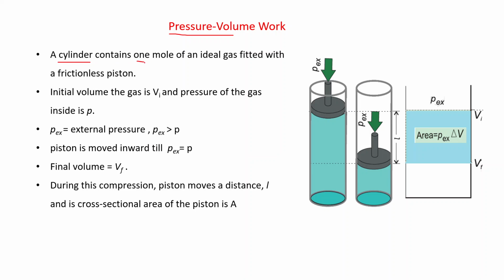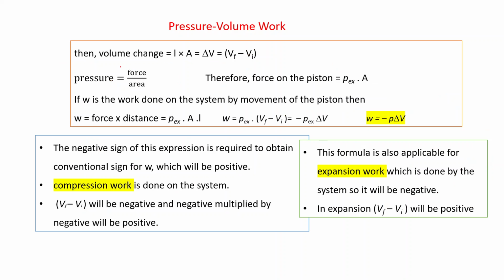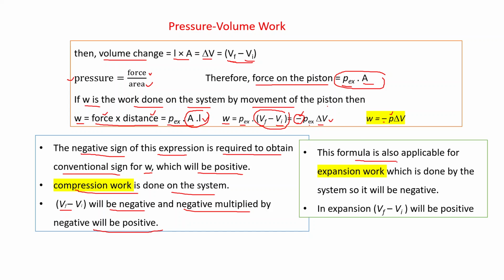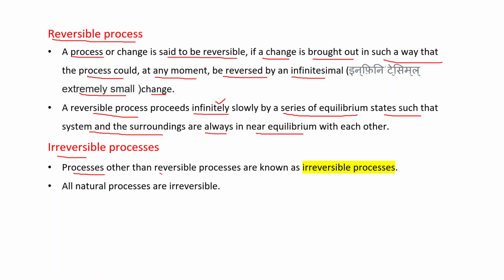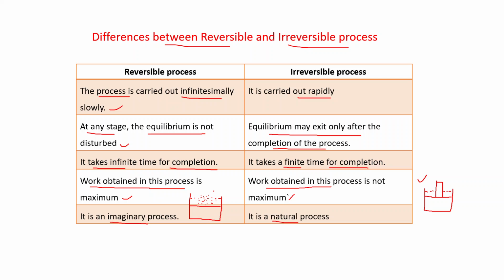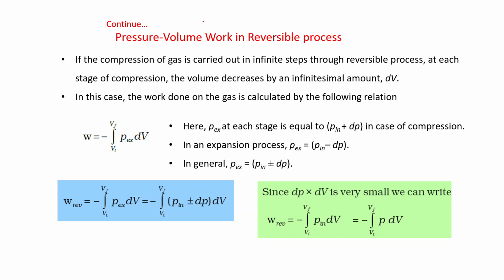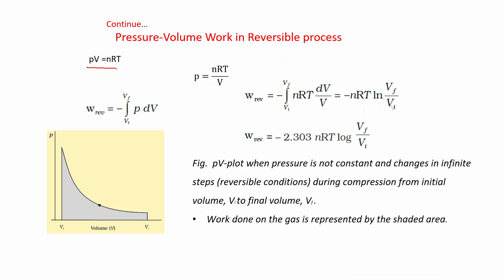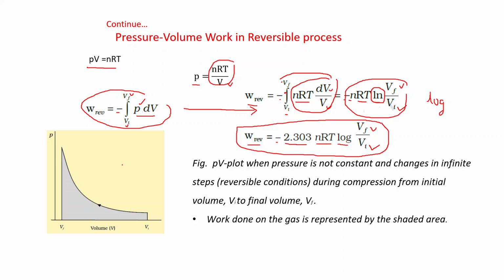Chemistry 11 Chapter 6 Thermodynamics P-V Work Reversible and Irreversible Process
Pressure-Volume Work
Reversible process
Irreversible processes
Differences between Reversible and Irreversible process
 Pressure-Volume Work in Reversible process